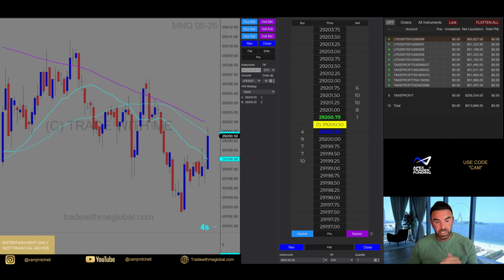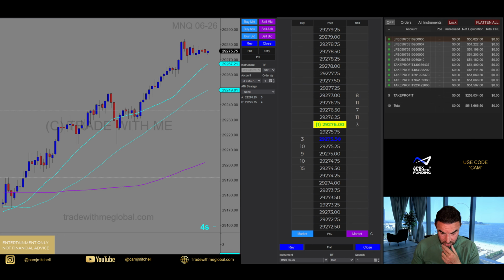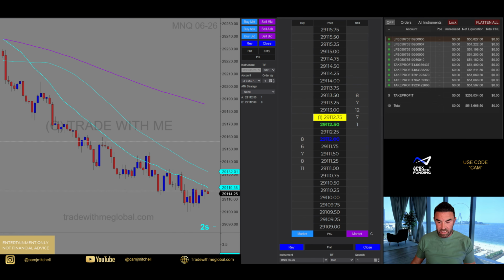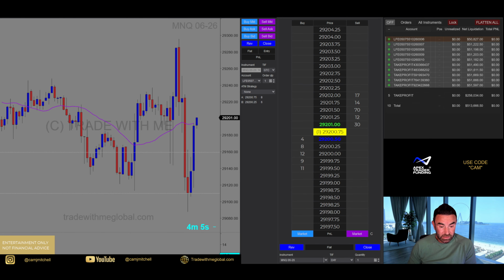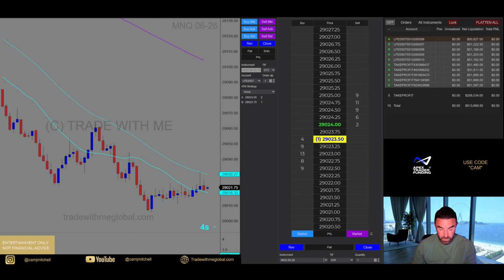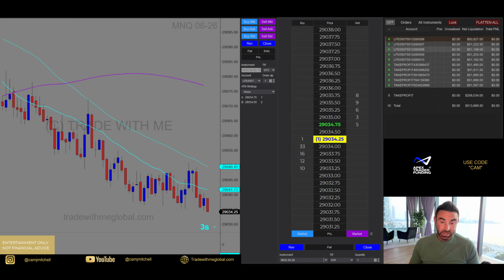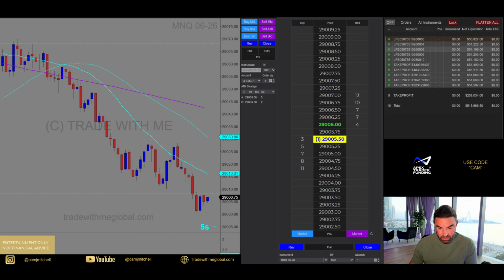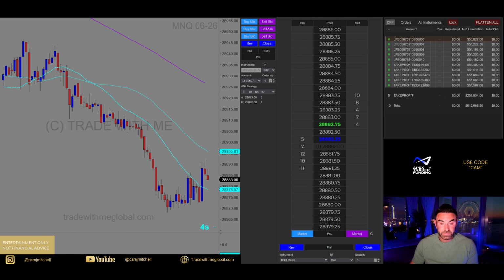LIVE Day Trading - Nasdaq - Apex 20 x 50K Accounts